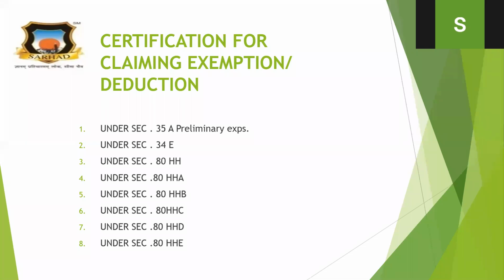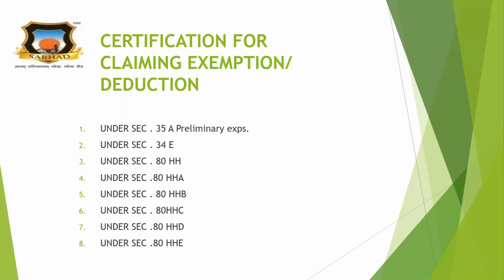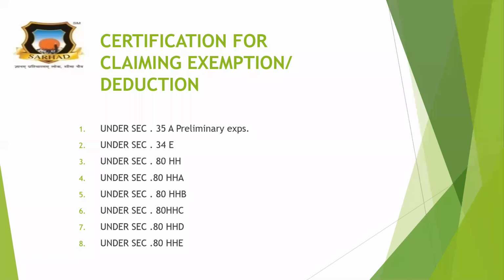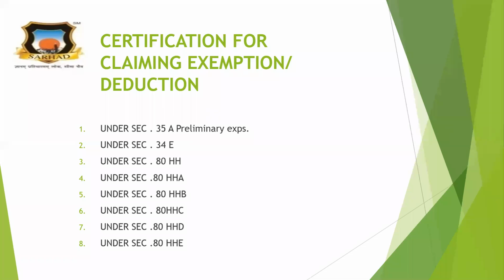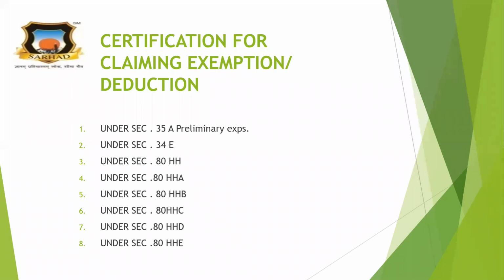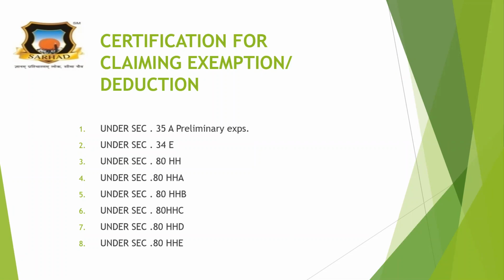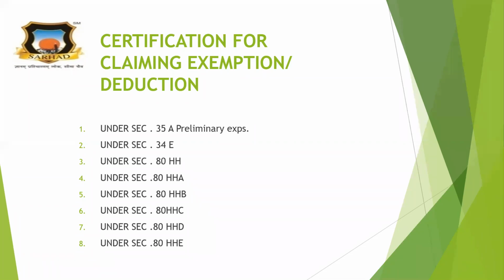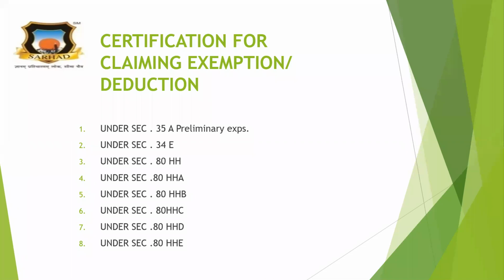Audit topic 4 tax audit part 2 Sayali Patil